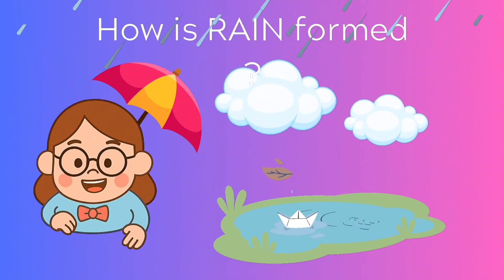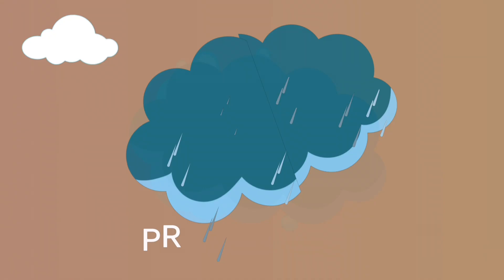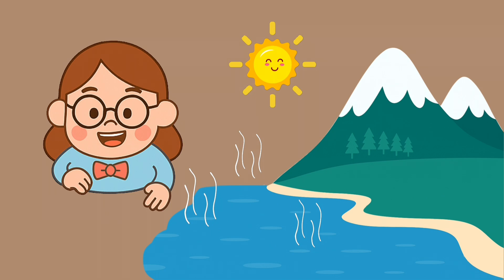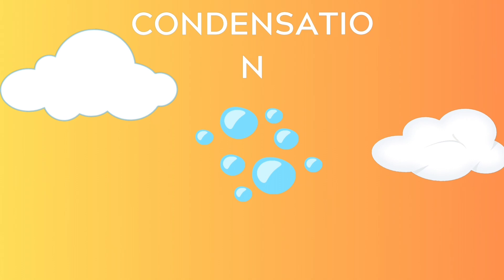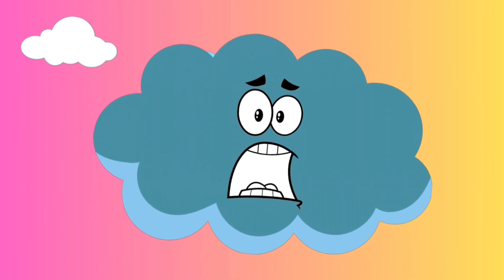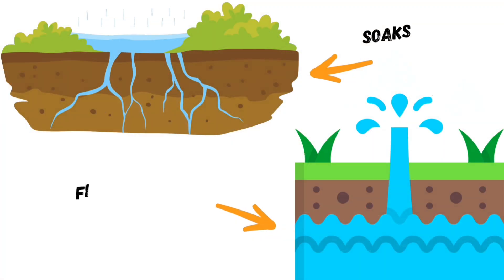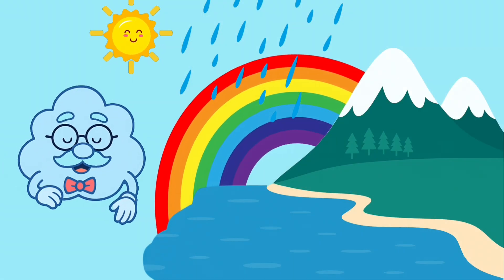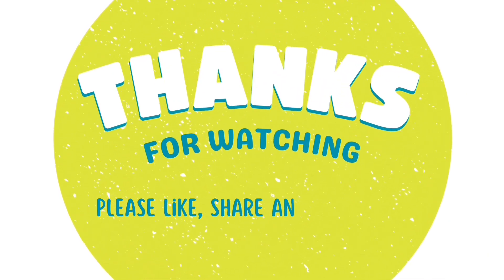How is Rain formed ? For Kids I Fun learning Video for Toddlers and Preschoolers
How RAIN is formed?

Fun learning video for kids. focusing mainly on curious little toddlers, Preschoolers or Kindergarteners.

Hey kids! Have you ever wondered where rain comes from? ☔

 In this fun and easy science video, we’ll explore the water cycle and learn how clouds, sunshine, and water all work together to make it rain!

💧 Watch as we follow a tiny drop of water on its big adventure, from lakes and oceans to the sky and back down as rain! 🌍

🎨 With colorful animations, fun facts, and simple explanations, this video is perfect for curious minds aged 4 and up.

📚 What you'll learn:
– What is the water cycle?
– How do clouds form? ☁️
– Why does it rain?

rain formation for kids
water cycle for kids
what is rain
science for kids
weather explained for kids
rain video for children
educational videos for kids
preschool science
kids learning videos
rain explained simply
water cycle animation
science experiments for kids
clouds and rain
fun science facts